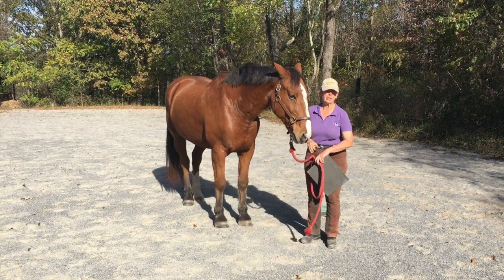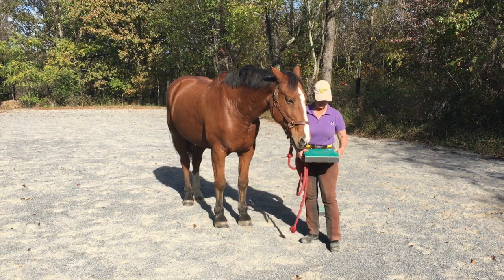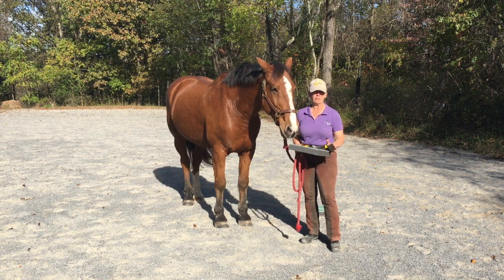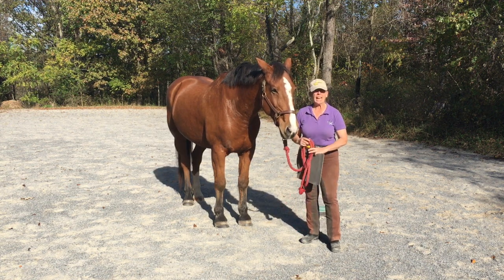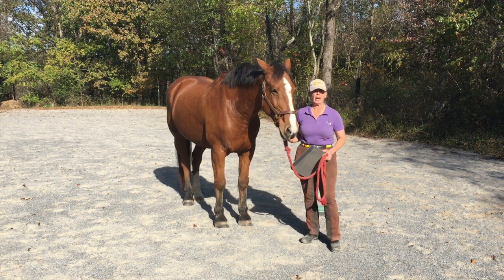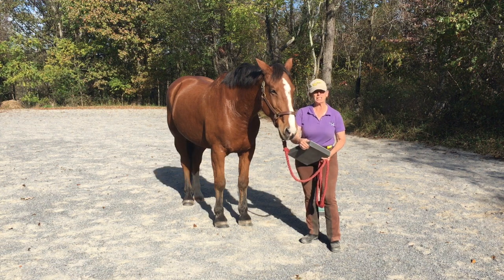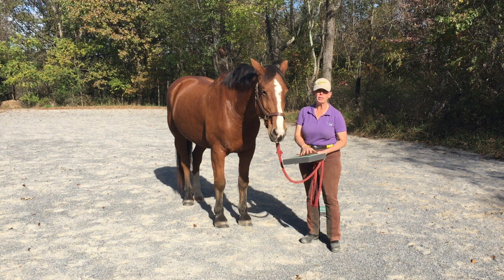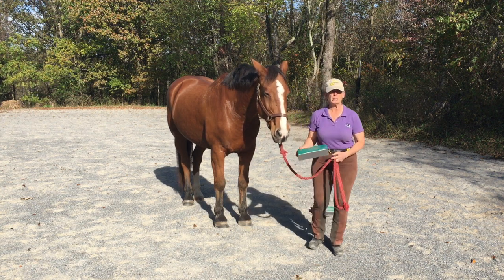Choosing the right pad when starting the SURE FOOT®Equine Stability Program